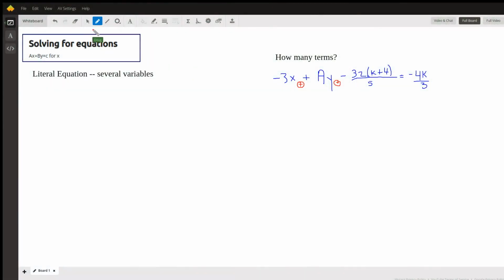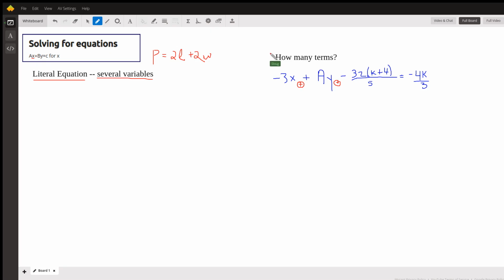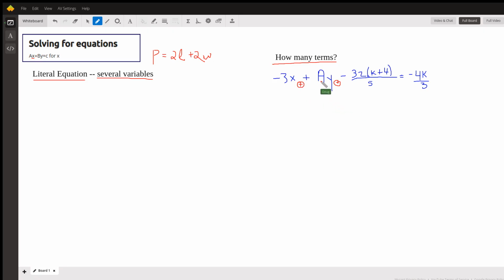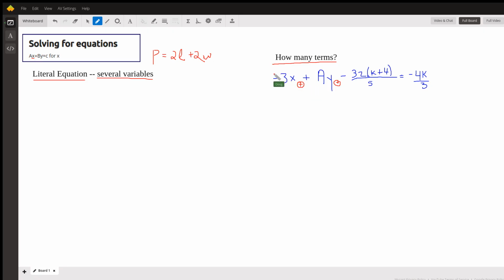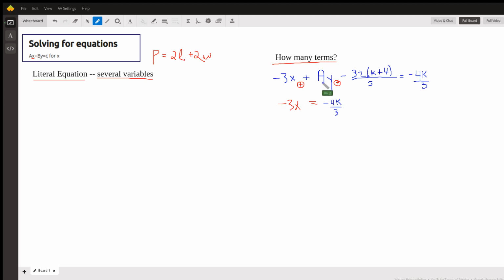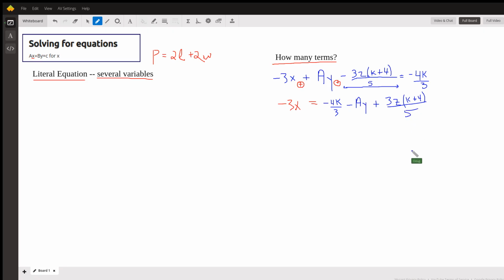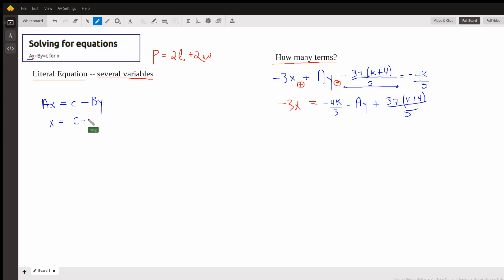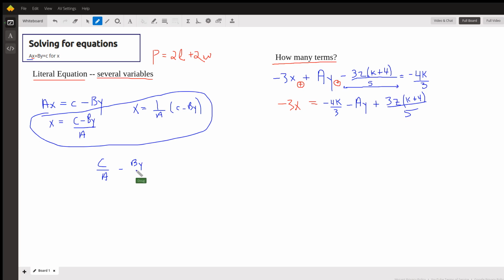Solve a literal equation for a target variable.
Question: Solving for equations
Ax+By=c for x

Answered By:

Doug C.